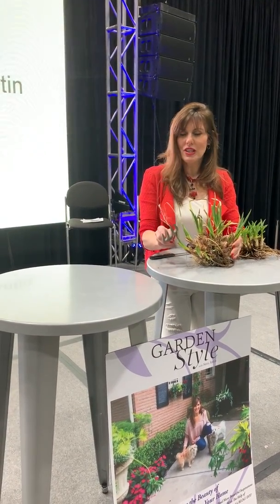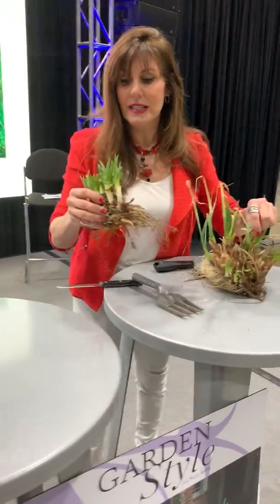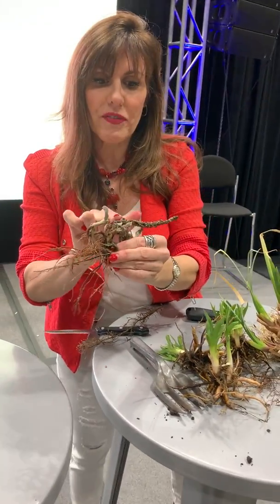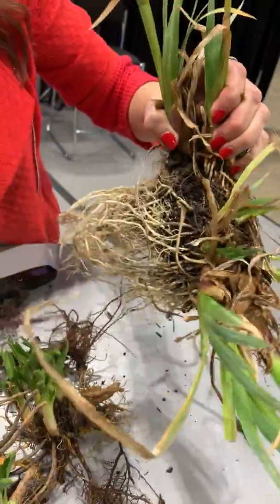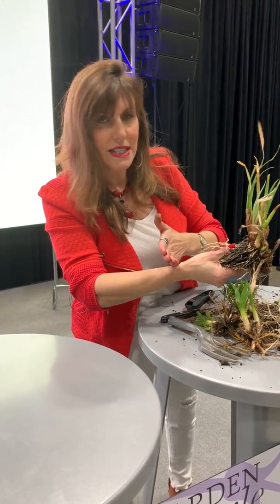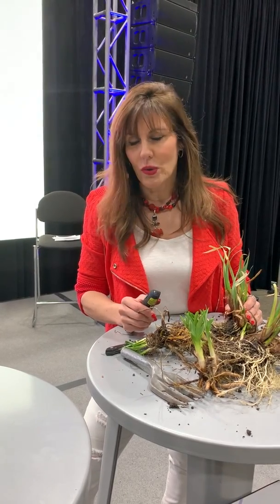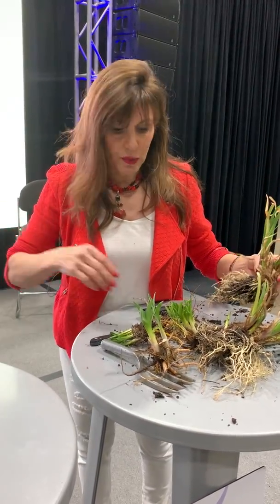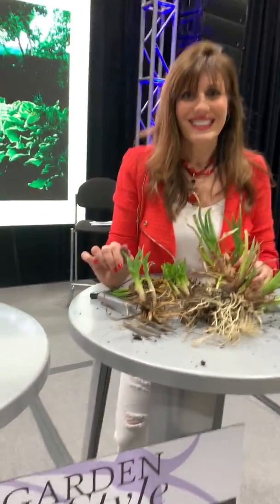GardenStyle with Sara Antin Presenting at the Kansas City Home & Garden Show "Dividing Perennials"